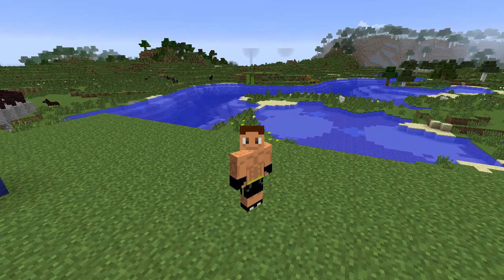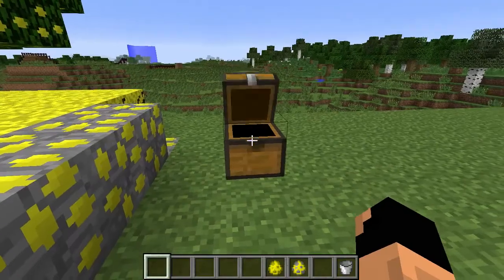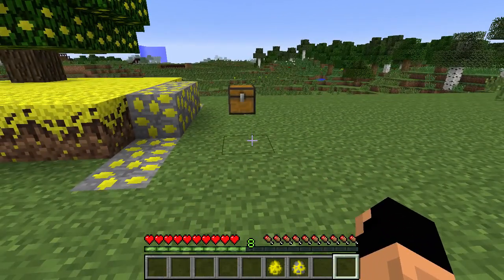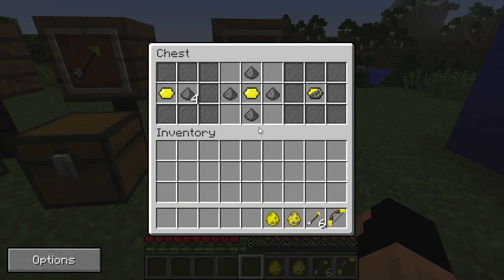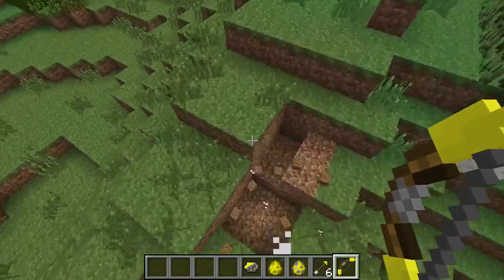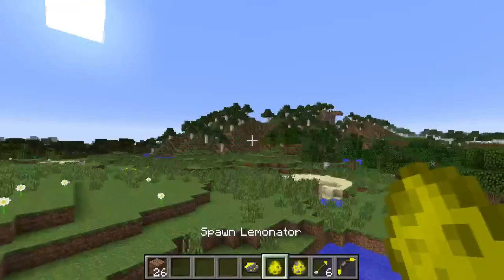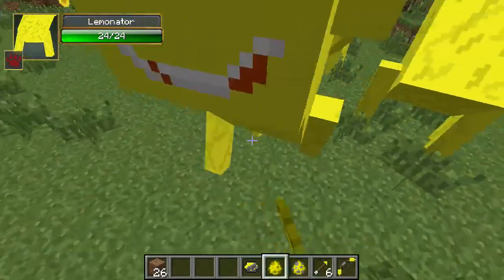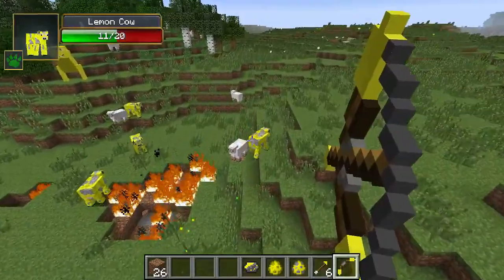WHEN LIFE HANDS YOU LEMONS!!! Lemon Land Mod Showcase!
In this video We check out the Lemon Land mod!

About: Do you love lemons? If so, this is the mod for you. We have lemons, a lemon sword, lemon tools, a lemon biome and more!